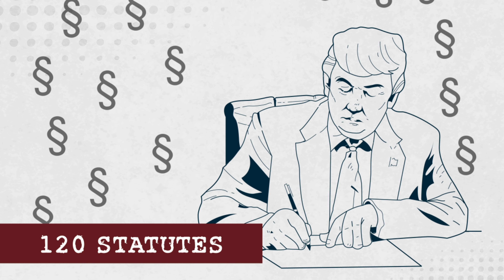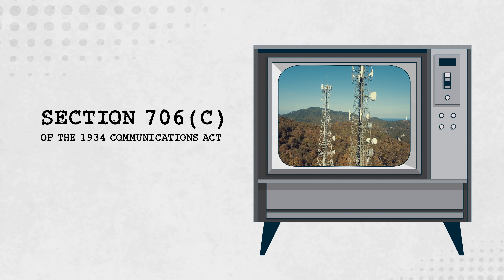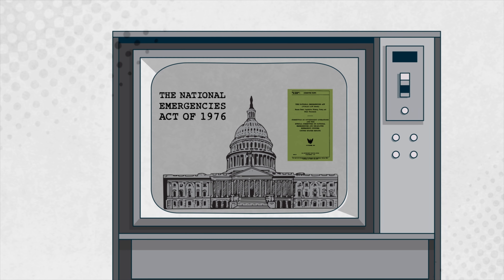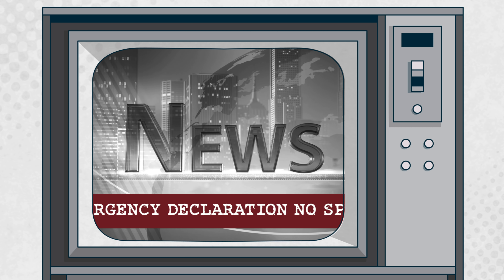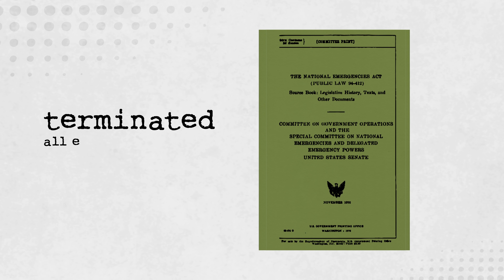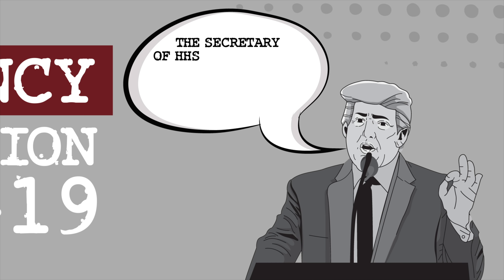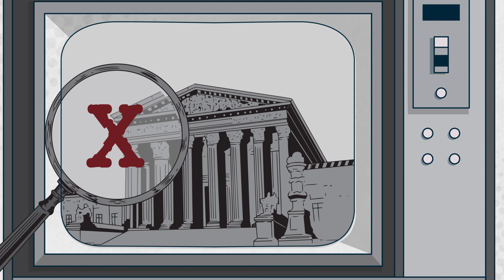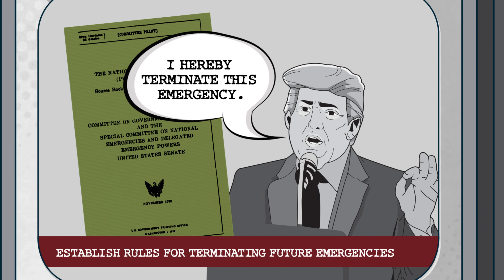Does the National Emergencies Act Increase Presidential Power? [No. 86]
Was President Trump granted more authority when he declared a state of emergency during the COVID-19 pandemic? How does the National Emergencies Act regulate presidential declarations? While there are numerous authorities granted to the president during times of crisis, does that authority come directly from the NEA? Or was this 1976 law a Congressional attempt to reign in presidential power?

In this episode of No. 86, Professor Lisa Grow Sun explains the history, purpose, and controversy surrounding the National Emergencies Act.

Differing Views

A Real Emergency: Executive Power under the National Emergencies Act [Cato]

A Guide to Emergency Powers and Their Use [BrennanCenter.org]

Proclamation on Declaring a National Emergency Concerning the Novel Coronavirus Disease (COVID-19) Outbreak [WhiteHouse.gov]

The Alarming Scope of the President’s Emergency Powers [The Atlantic]